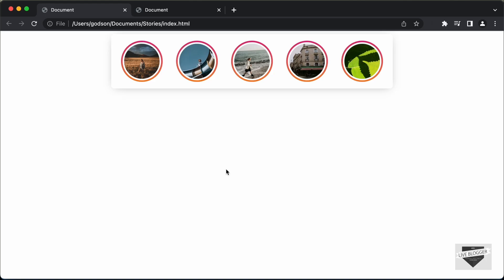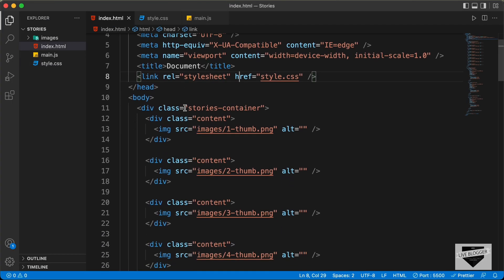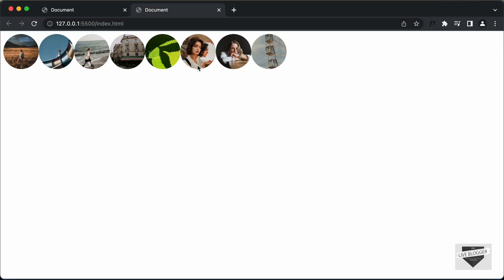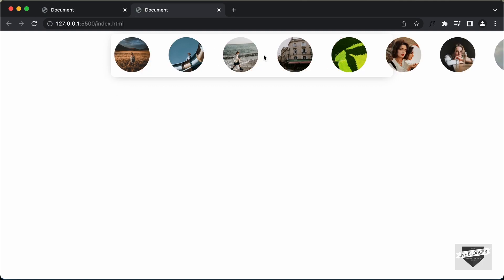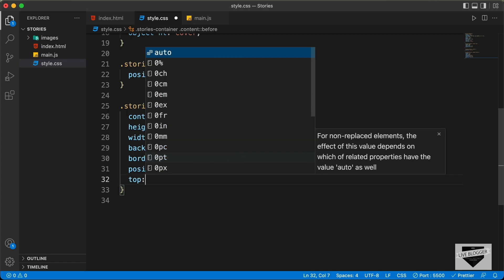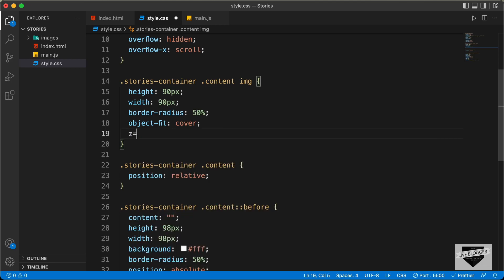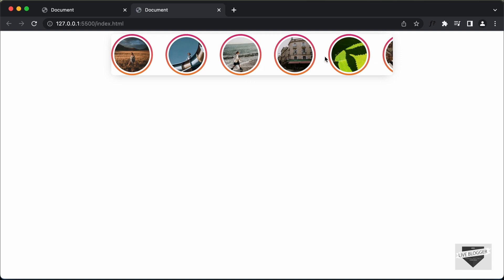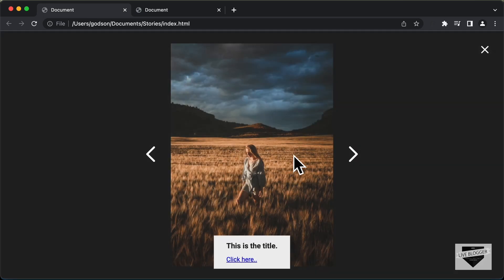How To Design Stories Using HTML, CSS & JavaScript - Part 2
Hi guys, in this tutorial series, we are creating design for stories using HTML, CSS and JavaScript. In this video, we will start with the CSS. I hope you find this useful.